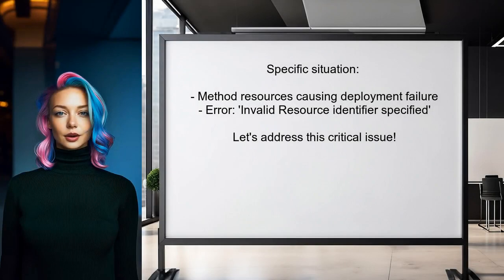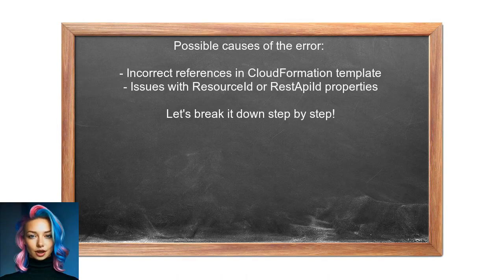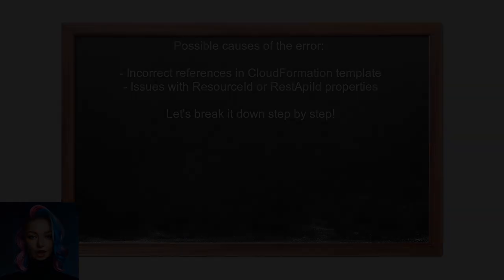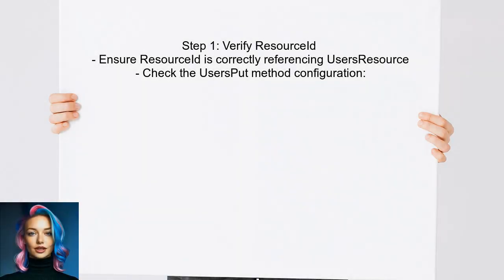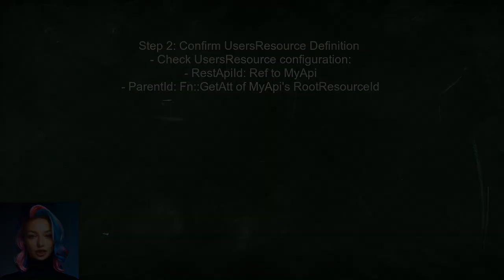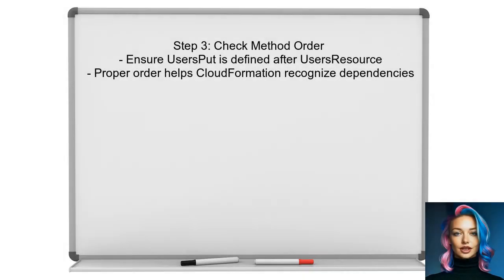Fixing AWS CloudFormation API Gateway 'Invalid Resource Identifier' Error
In this video, we dive into a common issue faced by developers working with AWS CloudFormation: the 'Invalid Resource Identifier' error when configuring API Gateway. We'll explore the underlying causes of this error, provide step-by-step troubleshooting tips, and demonstrate effective solutions to ensure your API Gateway setup runs smoothly. Whether you're a seasoned AWS user or just starting out, this guide will help you navigate and resolve this frustrating challenge.

Today's Topic: Fixing AWS CloudFormation API Gateway 'Invalid Resource Identifier' Error

Related to